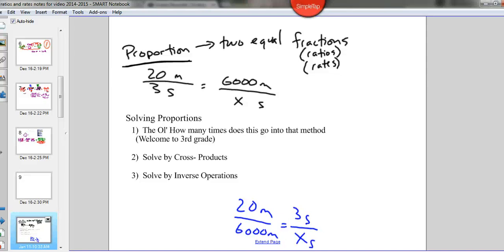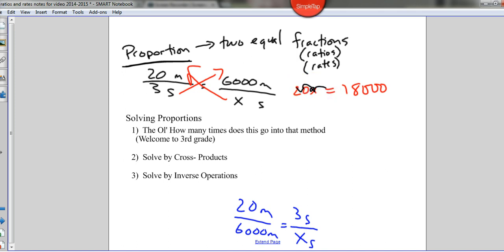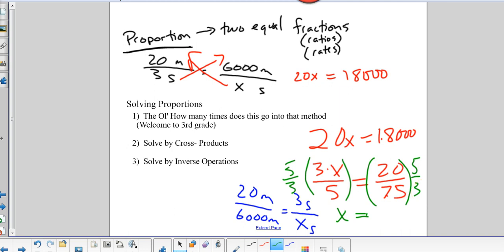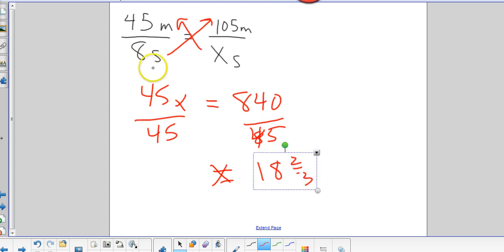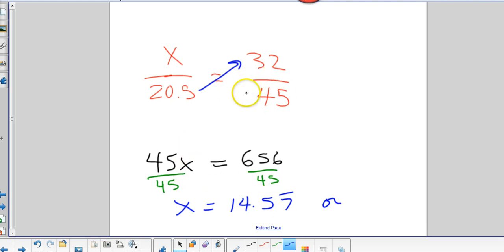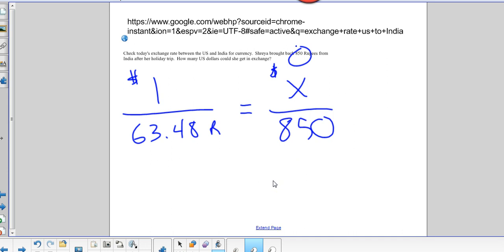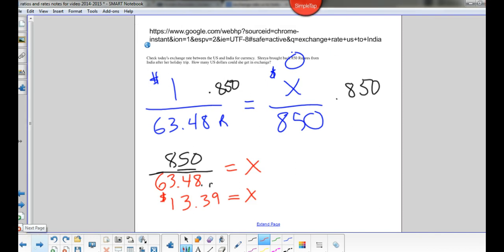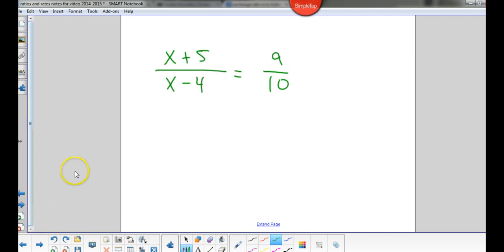Writing and Solving Proportions Notes